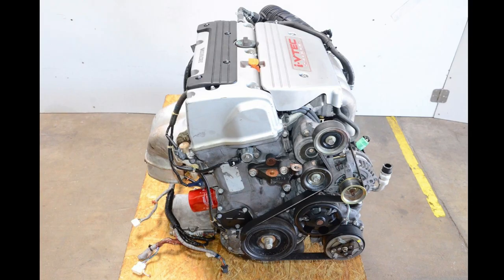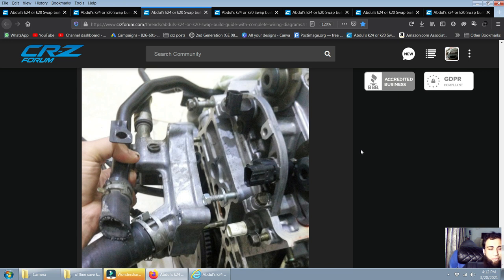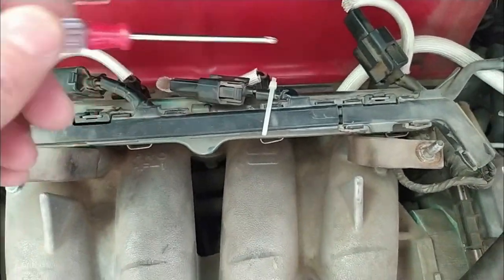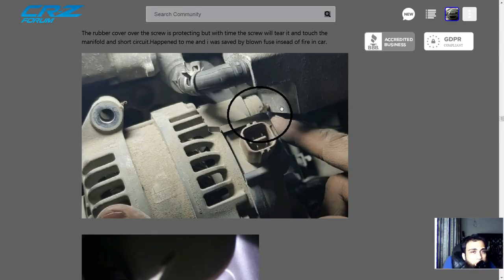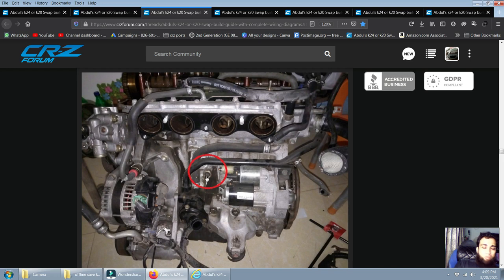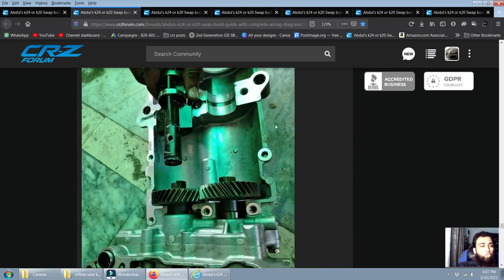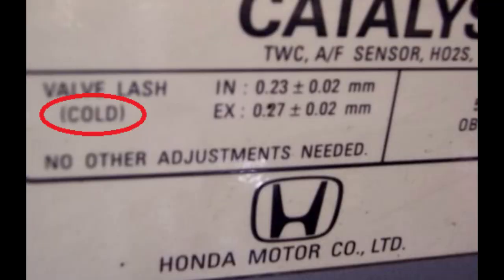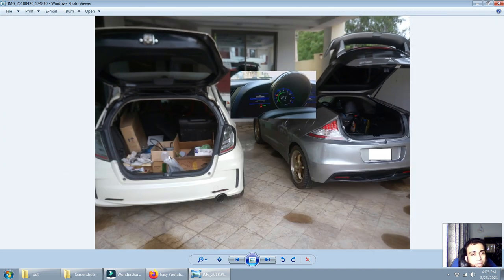Part 03 Honda CRZ/Fit k-Swap,Taking out OEM engine & Preparing new engine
Complete in depth guide about swapping a Honda k24 or a k20 engine in a Honda CR Z ZF1 & ZF2 chassis or Honda Fit/Jazz ,Insight or modern Honda's using single ECU setup with all wiring diagrams and details.
This part covers taking out OEM engine and preparing our new engine
Setup car Number one: CR Z 2011  (ZF1)
car number two :Honda Fit 2nd gen hybrid
Car three: CR Z 2013 Zf2
The Engine Mounts for Honda Fit GK ,HAsport has revised . So people doing swaps in GK Fit must order the right part number

Part1: Covers ordering the right parts and engine choosing according to ecu/wiring you will use.discusses pros and cons of going k24 or a k20 route

Part2: Covers ordering of right ECU/ECM and engine harness. Also ordering/arranging the necessary sensors depending of which car Chassis/engine you have and which route (k24 or k20 ) are you going.

part5: This part covers  radiator & hoses, AC lines, Clutch line, Shifter & cables, Headers & exhaust and other misc stuff

00:00 Intro
00:40 checking the belt tenioner mark is at right place
02:04  Blocking cylender 4 path to coolant
03:05  Installing phenolic gasket on intake
04:20 how to avoid short circuit if you have swapped k-series manifolds
07:17 : cleaning of vtec solenoid
07:28 Oil pump Balance shafts delete mod for high revs
10:03 VTC gear modification for more cam advance
12:04 Methods to take out engine
13:04  Removal of hybrid IMA system and wire
14:42  Battery shifted to back by using IMA wires
15:21 Part 4 preview